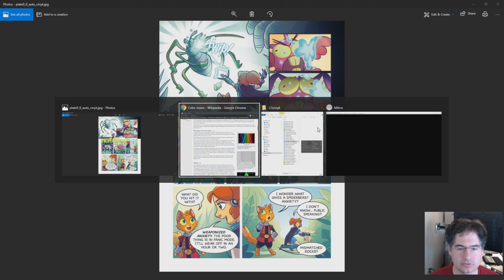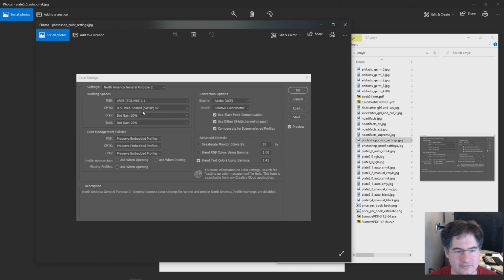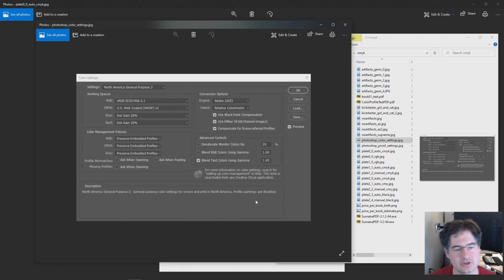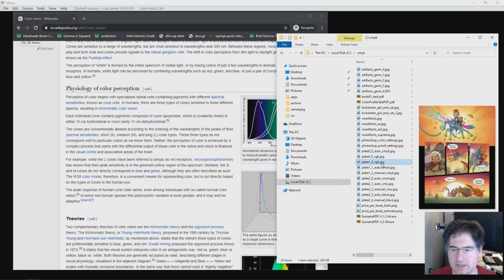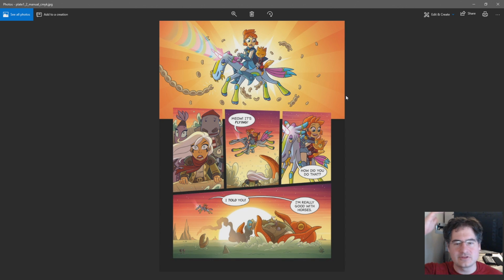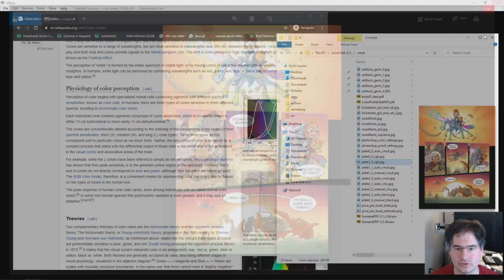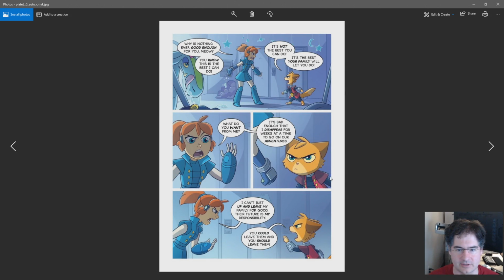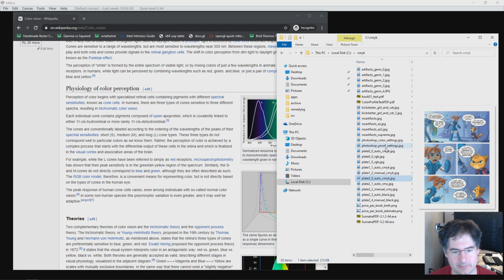Prepress Part 2 - CMYK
Part 2 of a 7-part series on everything I learned during prepress work on Meow the Infinite.